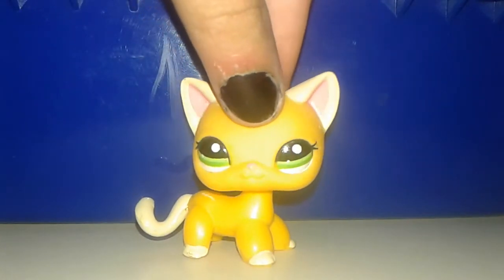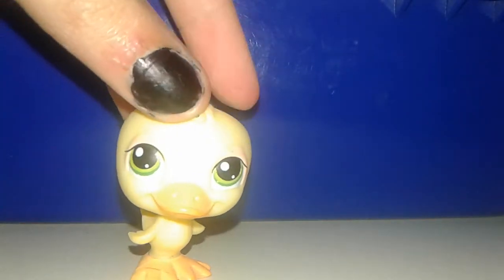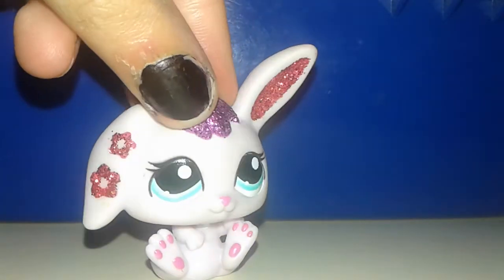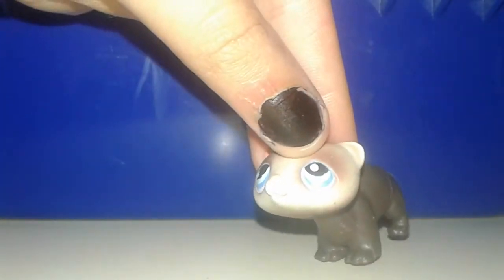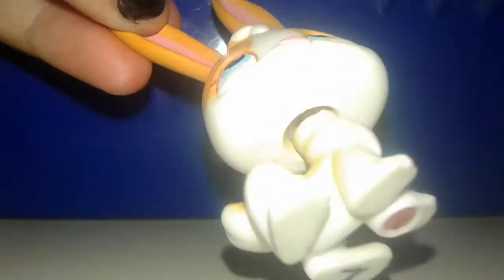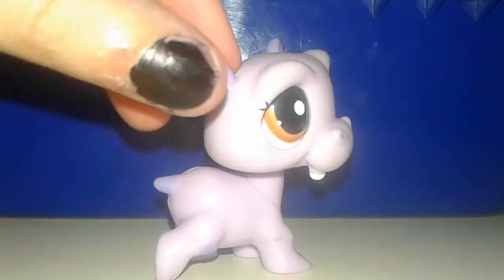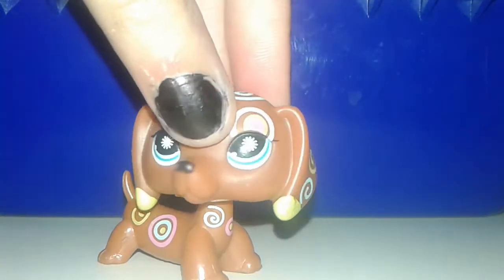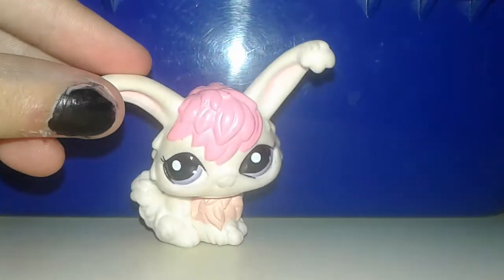Lps trade 2017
Rules-
You must send first or same time
No fake lps
All offers must be in good condition
Must have parents permission
No fake lps
Must make an offer video
Show proof of package
You have ONE week to send
No canceling
Must send to usa

Wishlist-
Squishy
Slime

Lps beagles
      Daschunds
       Collies
        Cocker spaniel
       Great Danes
        Pugs/bull dogs
       Short hair
       Golden retrivers
      Long ear bunny
     Chihuahua
      Jack russles
      Boxer puppy
     Boxer